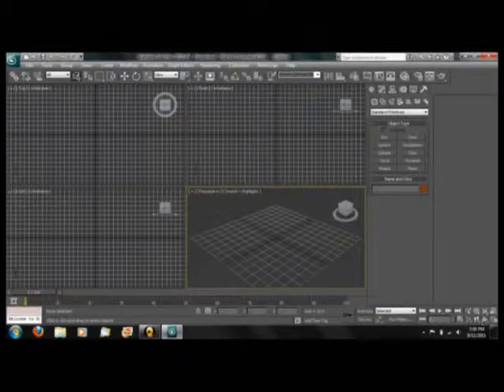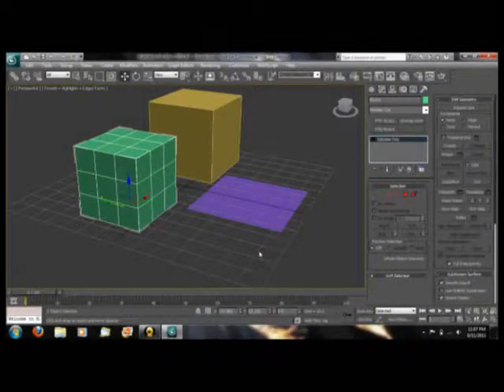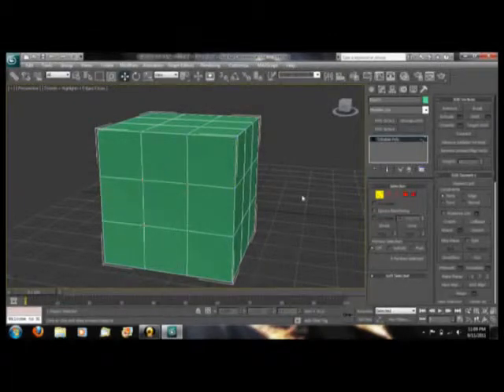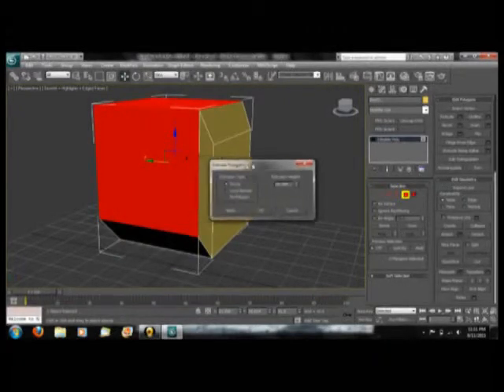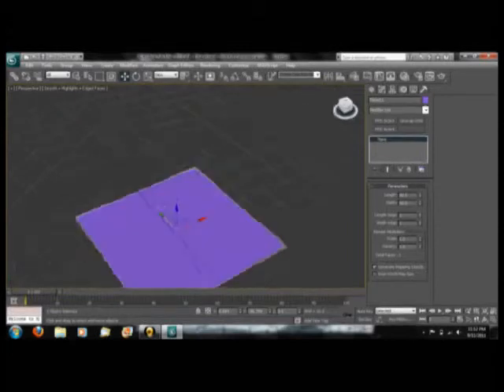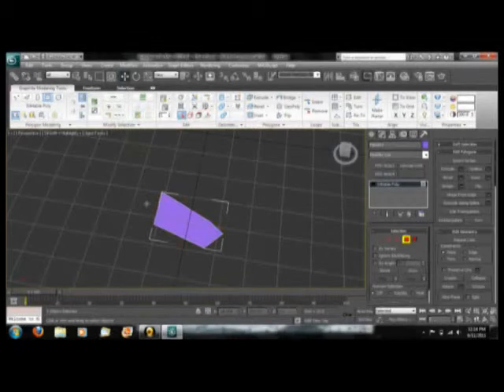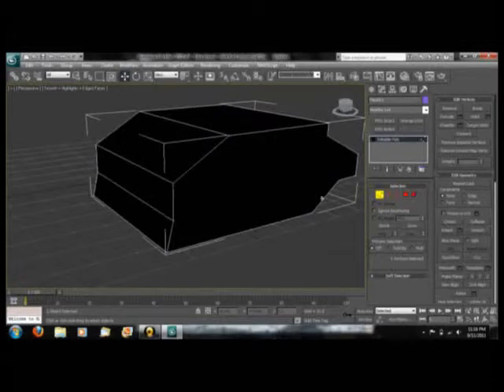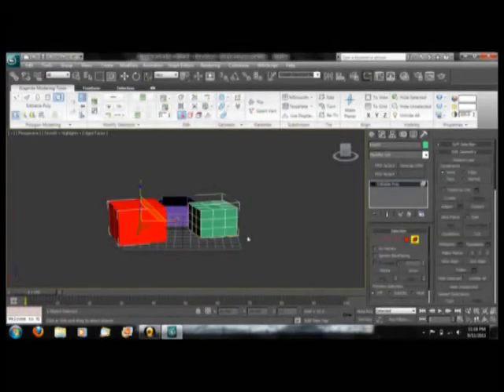Tutorial in 3ds max - تعلم برنامج الثريدي ماكس